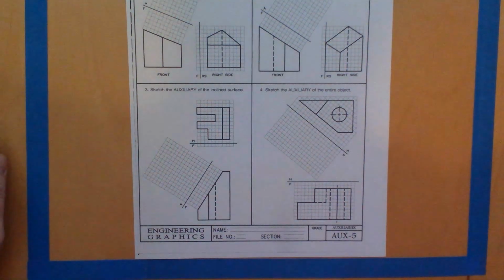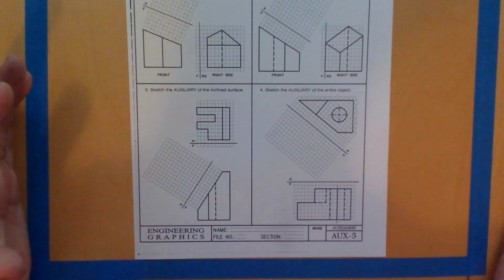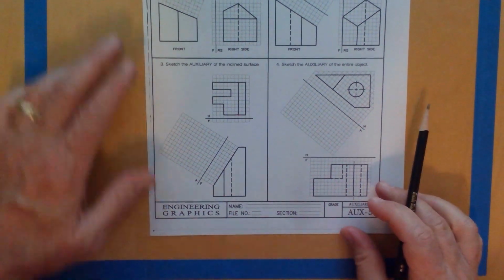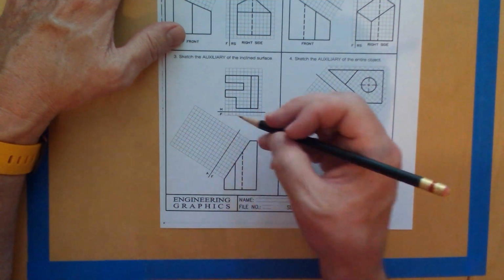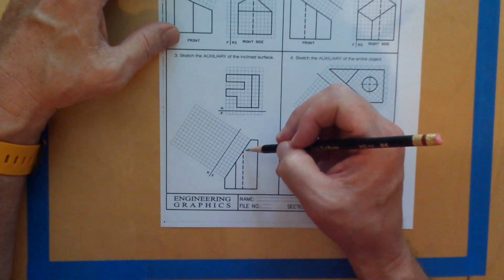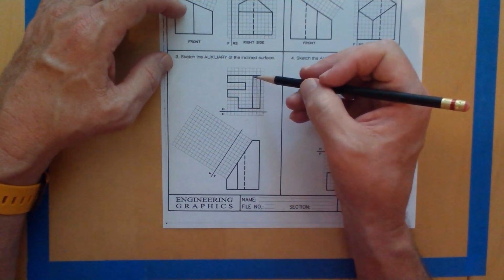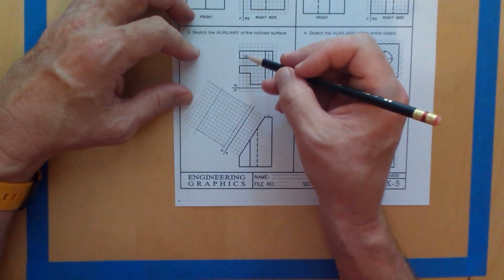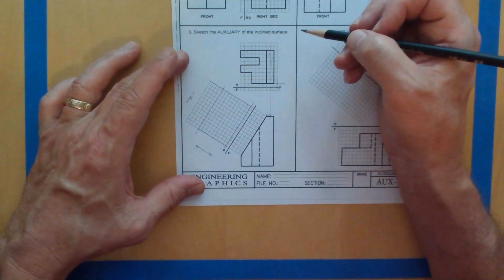Aux View Sketching Demo #1